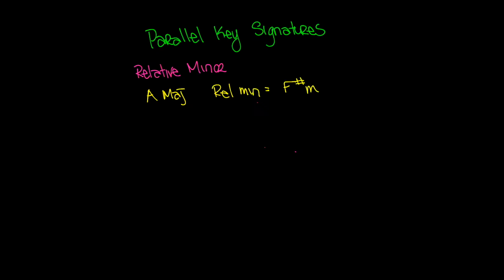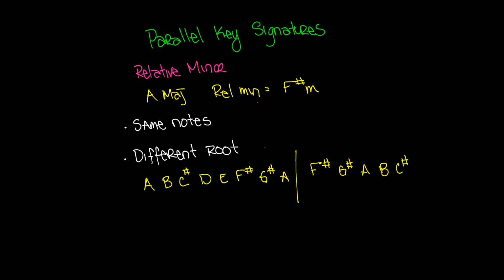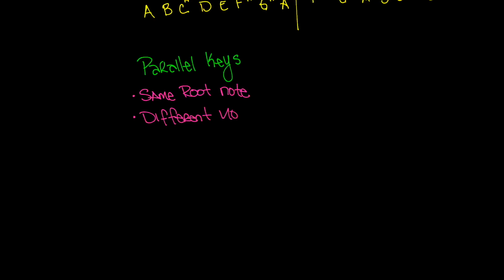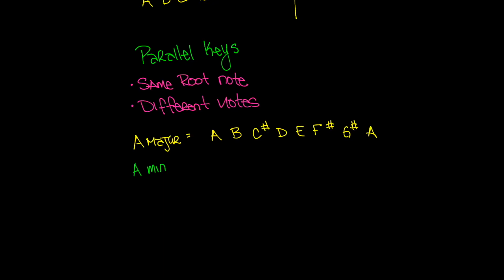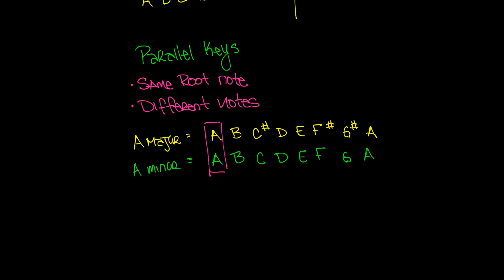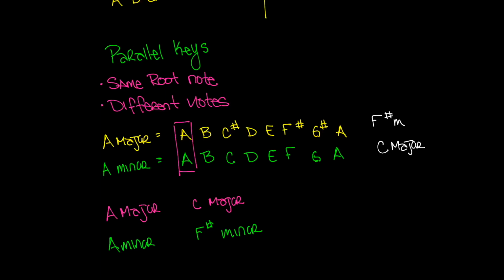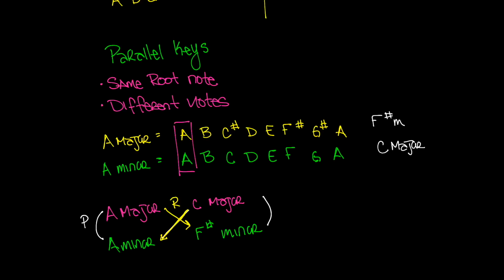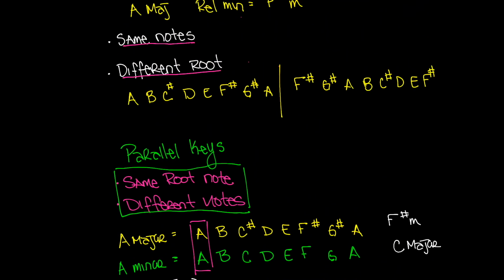Parallel Key Signatures Video - Music Theory Lesson 28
In this music theory video lesson, we will look at parallel key signatures. Parallel key signatures are an important concept to learn since it helps us later understand the concept of borrowed chords, as well as forms the basis for derivation of the minor scale, and more.